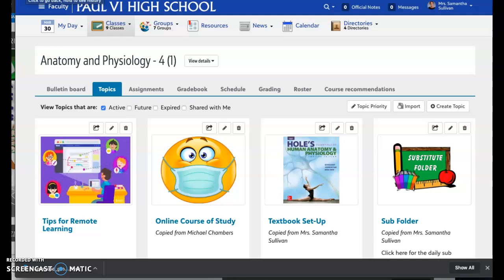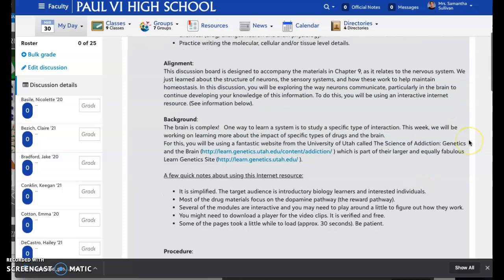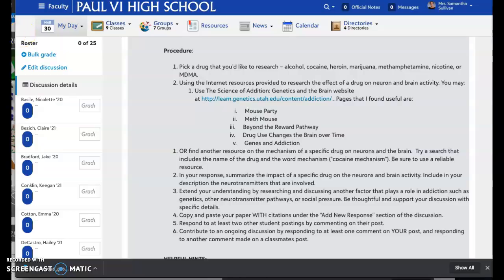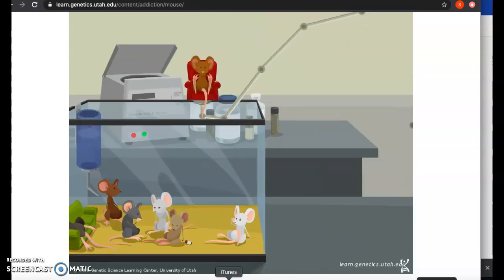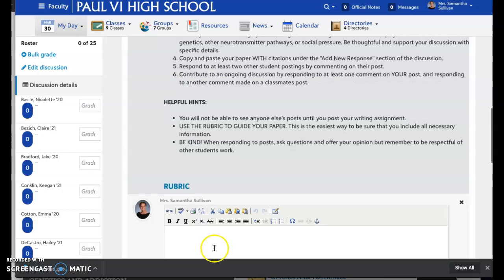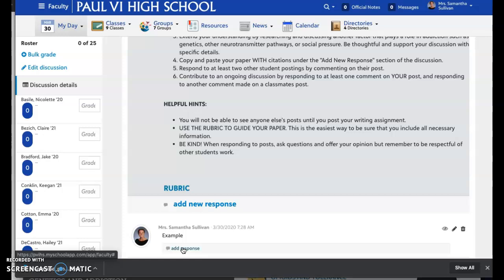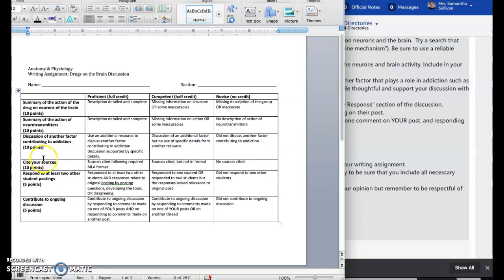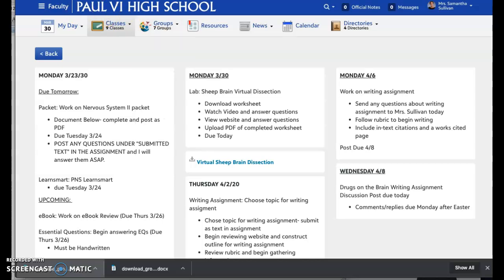Drugs on the Brain Writing Assignment